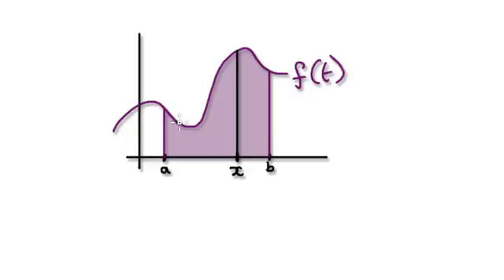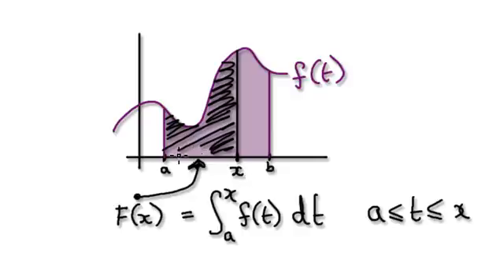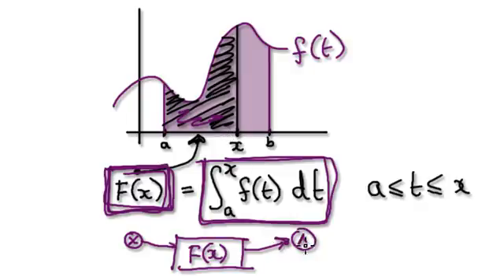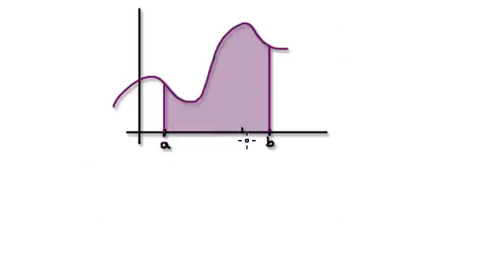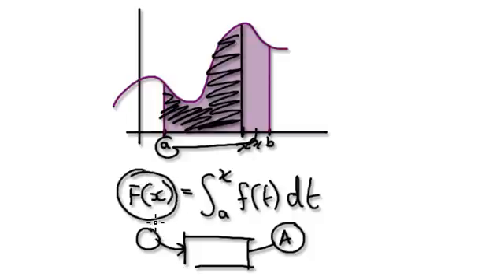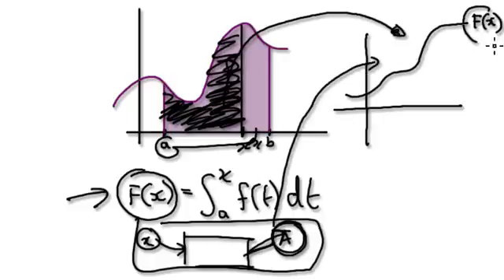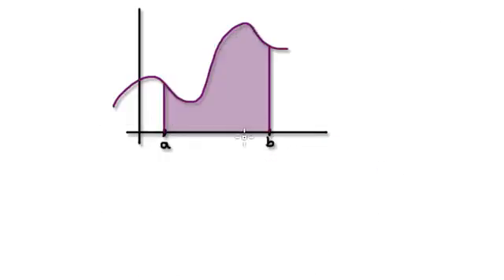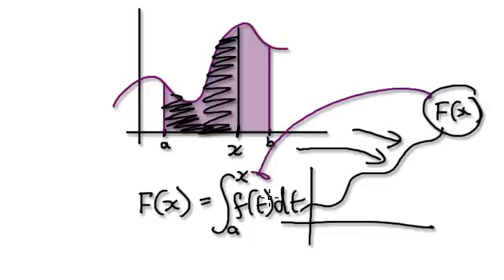Video 1668 - Fundamental Theorem of Calculas 2 - Part 2/5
Fundamental Theorem of Calculas 2